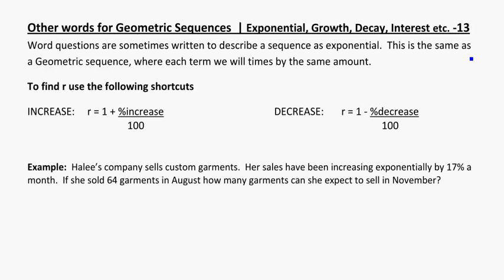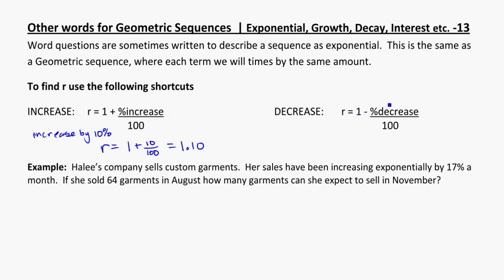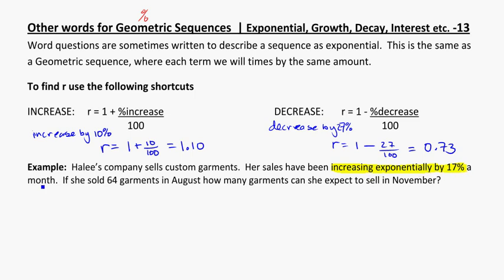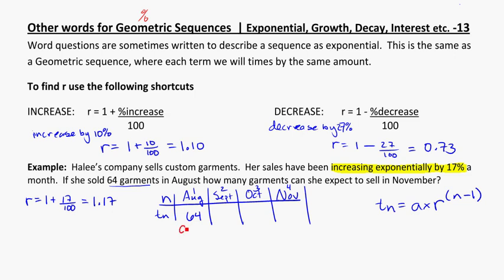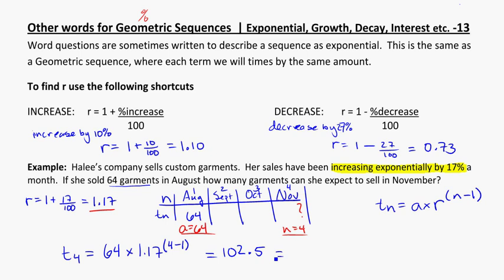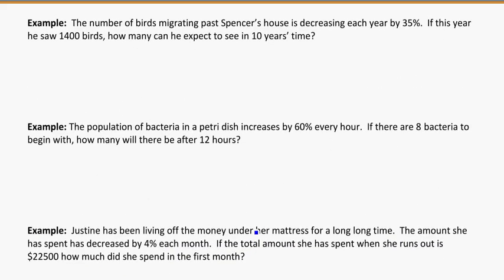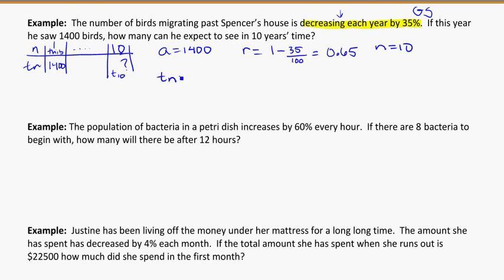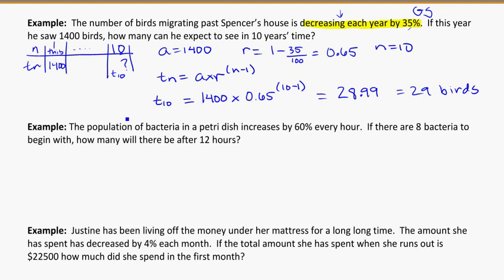yr 12 GS other words for geometric sequnces 13 part1